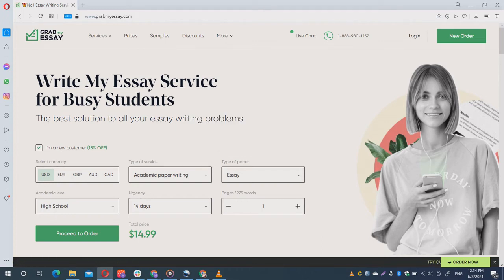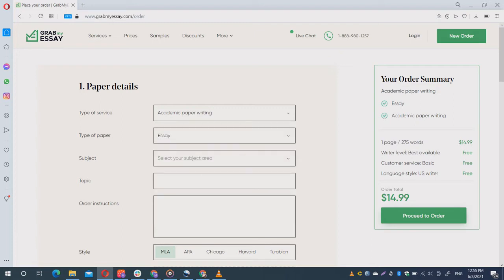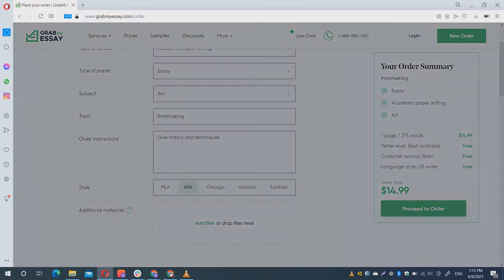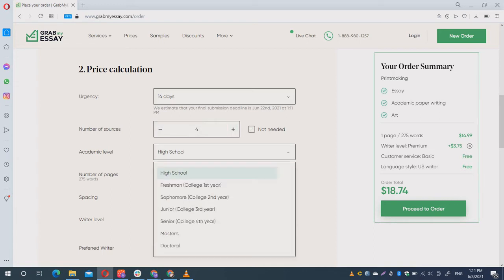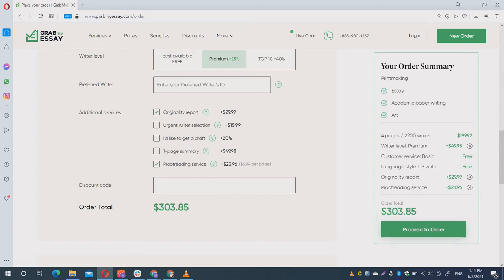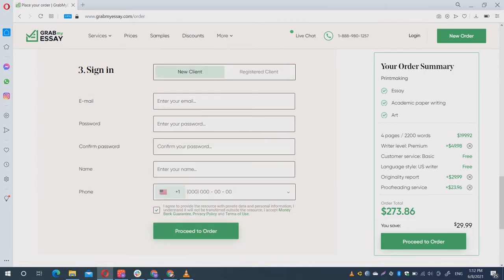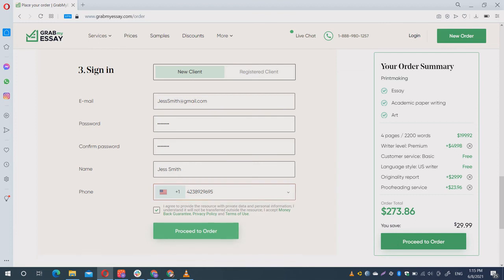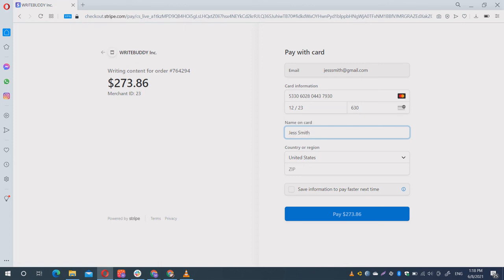How to order paper at GrabMyEssay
In this video, we describe step-by-step process of ordering essay or other type of paper from GrabMyEssay. Placing your order is as easy as 1, 2, 3. That’s exactly how many steps are involved.